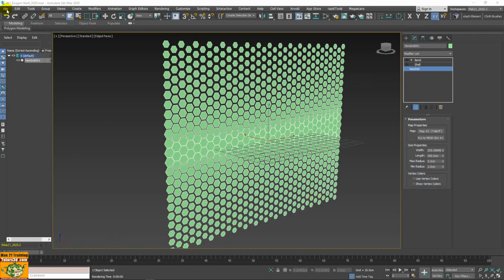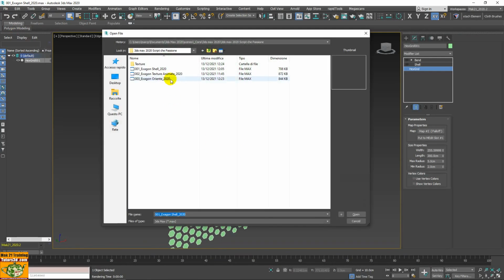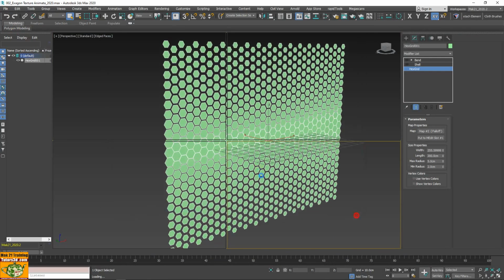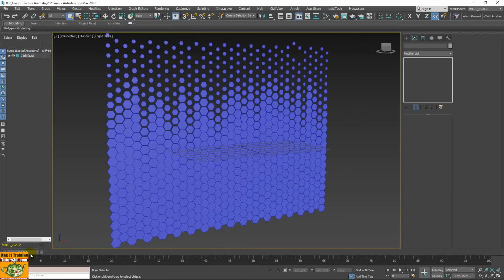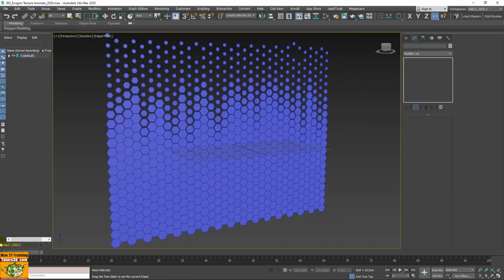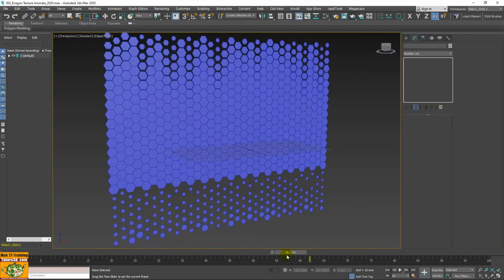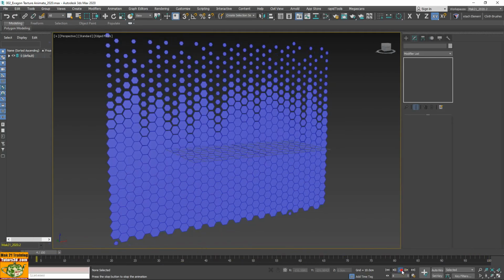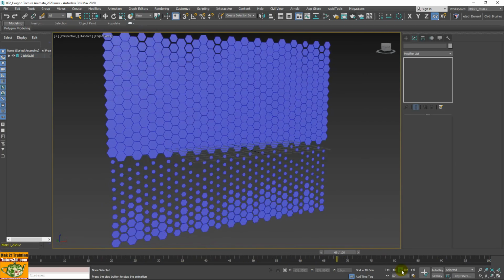3ds max Script that Passion: 005_Hexagon and Texture Animation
If you want to experiment with free 3ds max scripts, try this course.. and have fun!